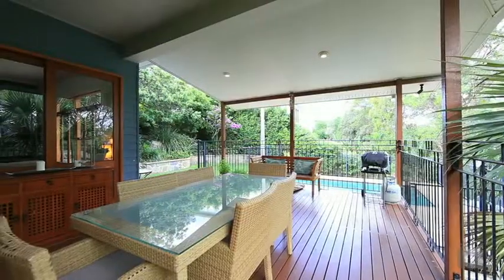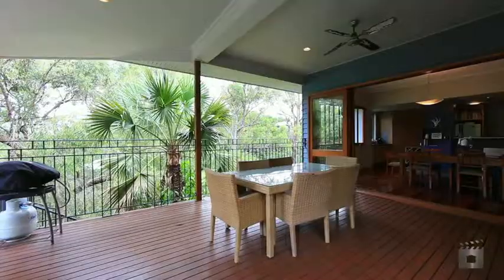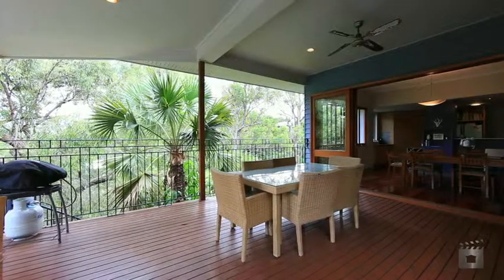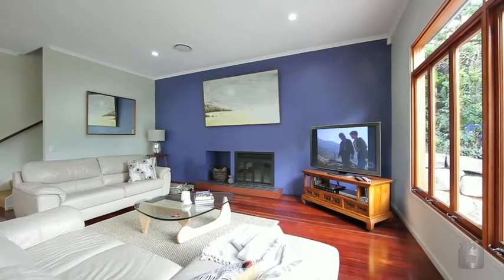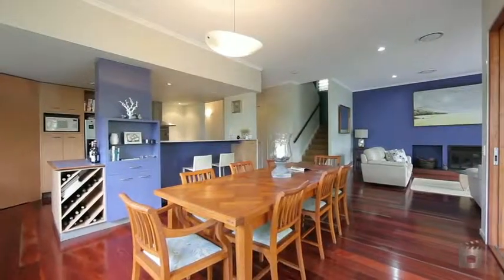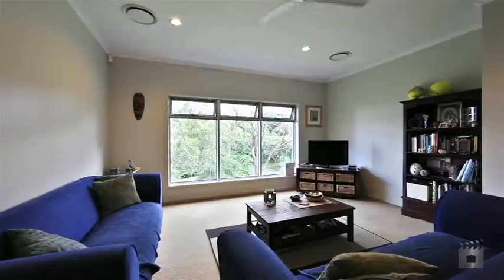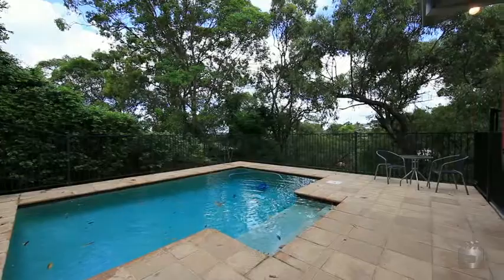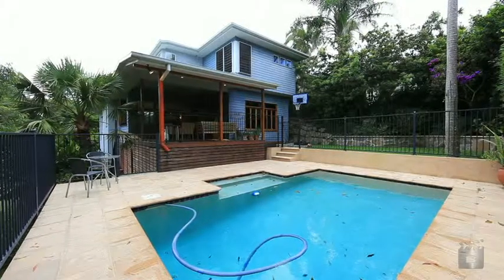31 Pollock Street, Balmoral QLD By Cathy Richards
Property Video shoot of 31 Pollock Street, Balmoral QLD by PlatinumHD for Place Bulimba